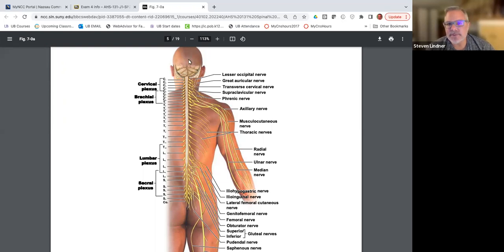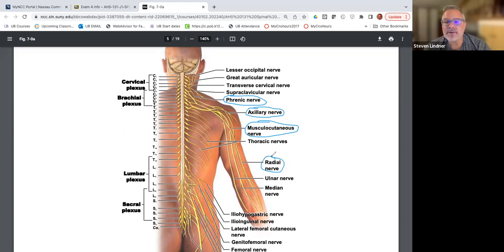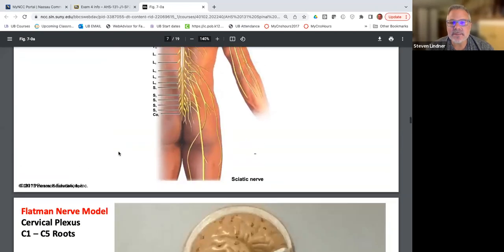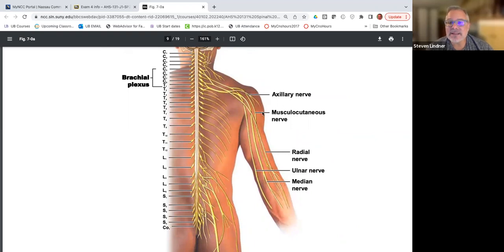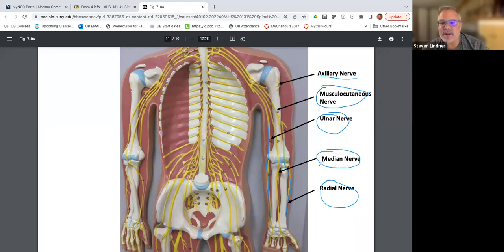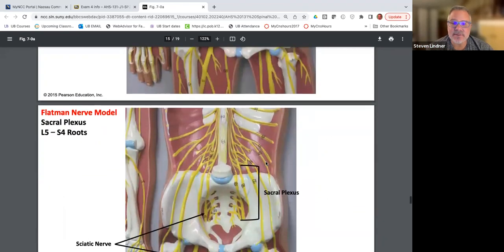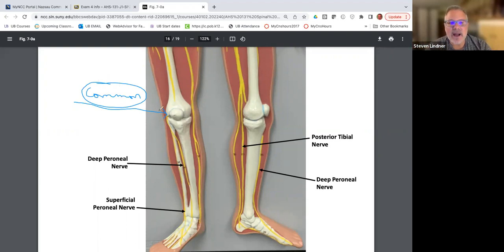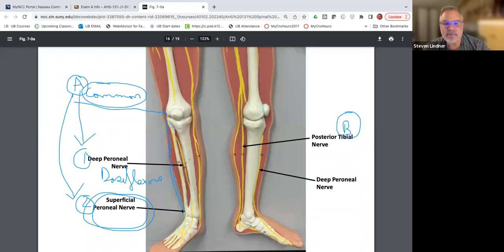Neurology Flat Stanley-Cervical, Brachial, Lumbar, Sacral Plexus overview